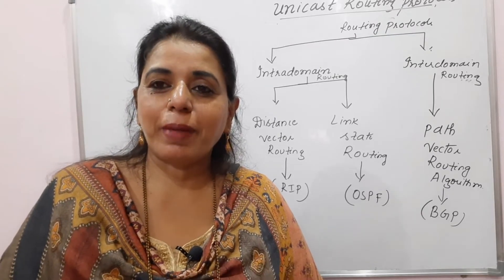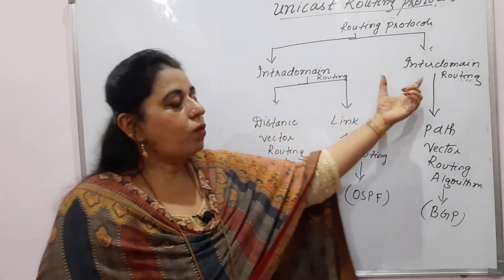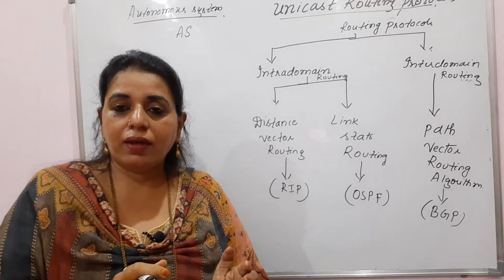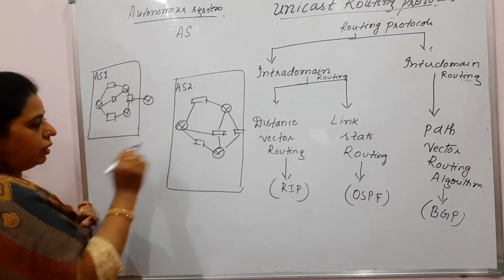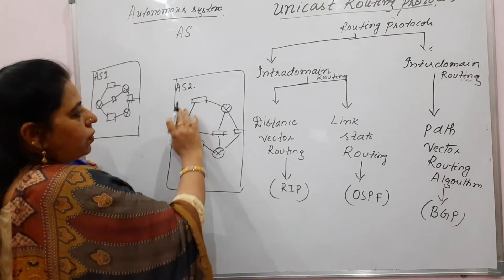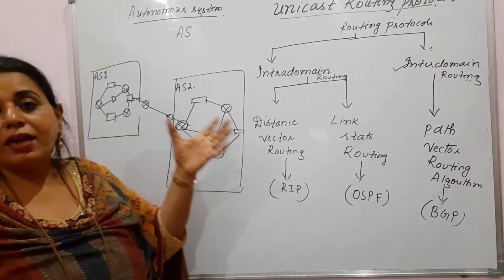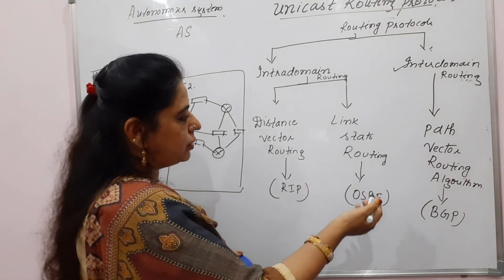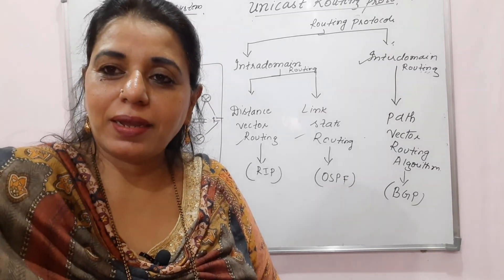Lec25-Difference between Intradomain and Interdomain Routing|Computer Networks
Intradomain and Intradomain routing,Autonomous systems |Computer Networks